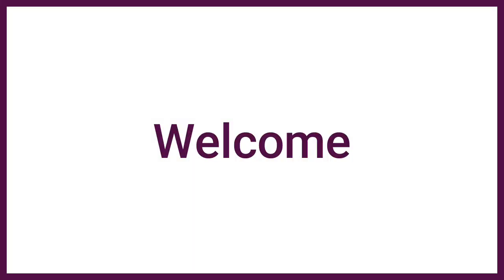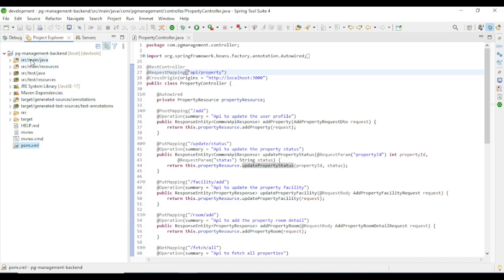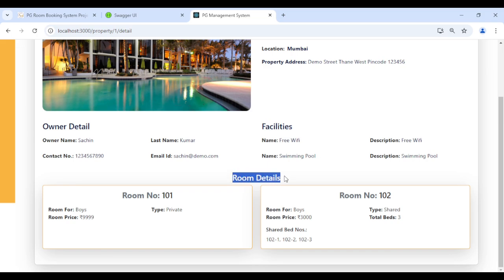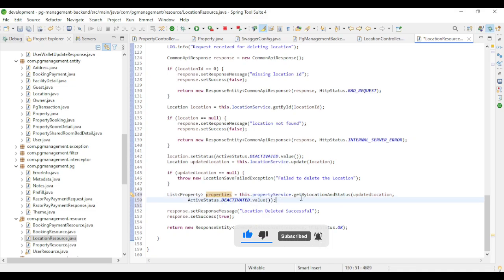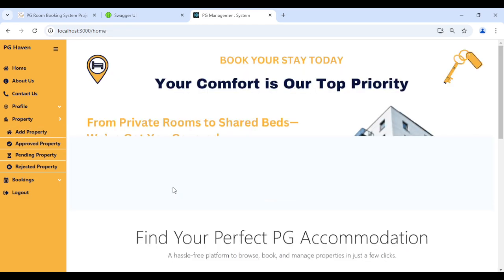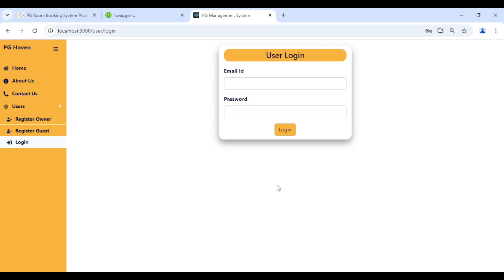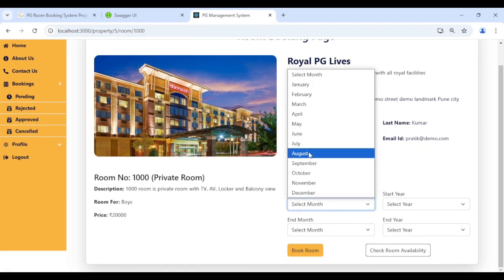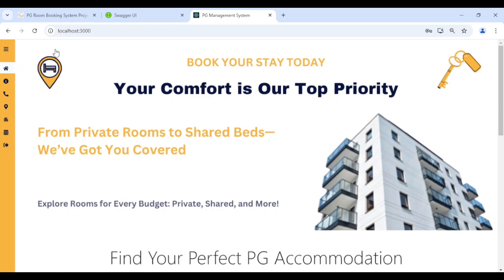PG Management System Project using Spring Boot, React JS, MySQL| Razorpay | Java Final Year Project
In this video, I have given an Overview of my project which is the Paying Guest Management System or PG Hostel Management System Project which I have developed using Spring Boot + React JS + MySQL

The project basically contains 3 modules i.e. Admin, Owner & Guest And I have added lots of features to the project as you can see in the video.

I have made this project by using springboot react java in eclipse